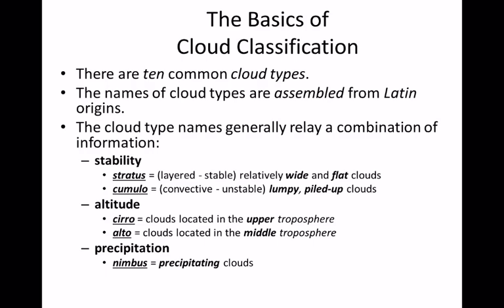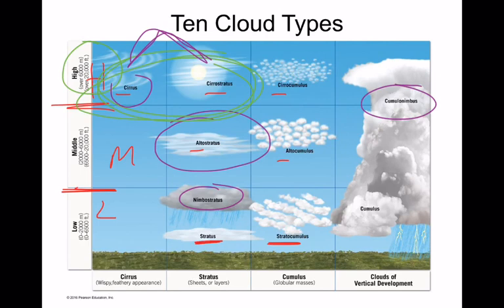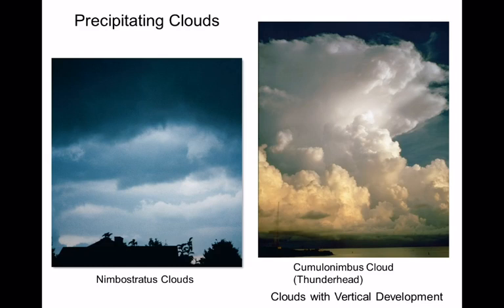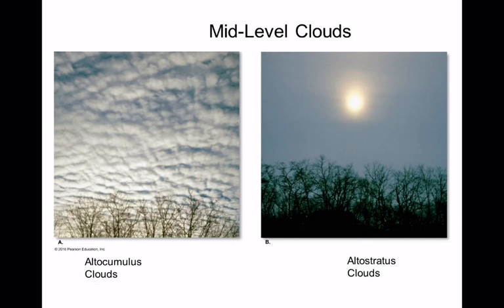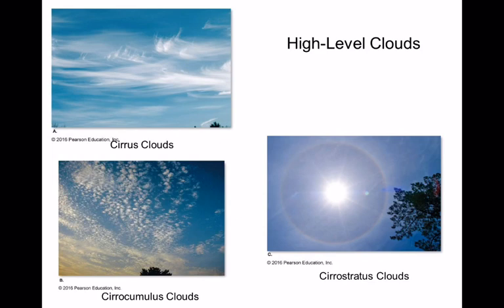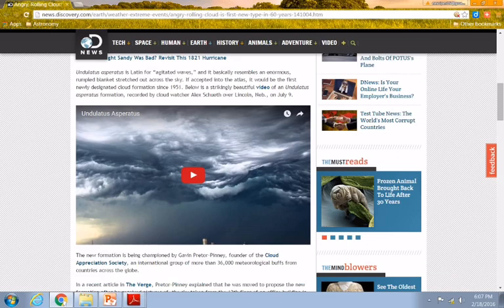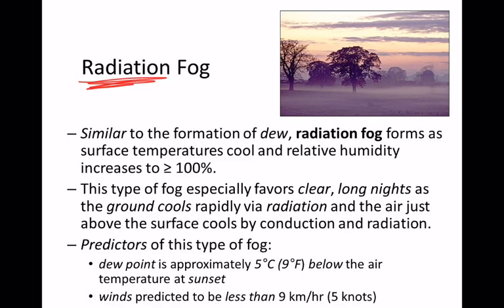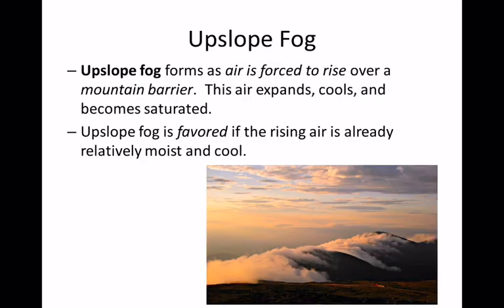PHS165 e Chapter 5 first part